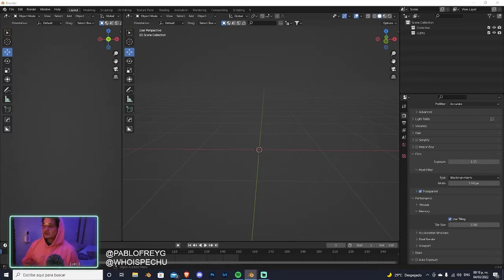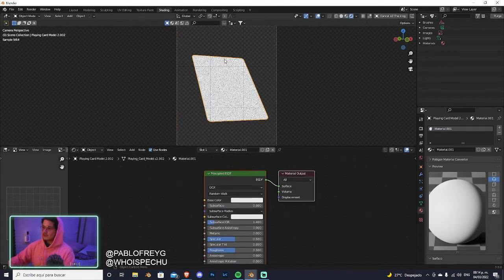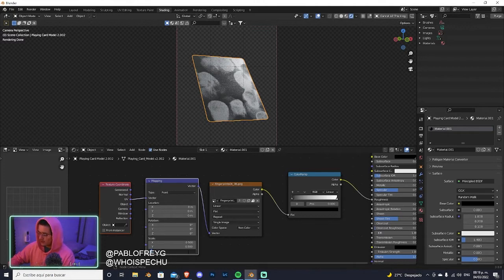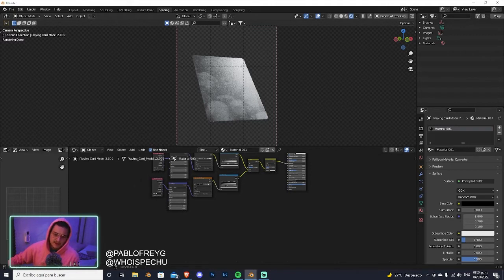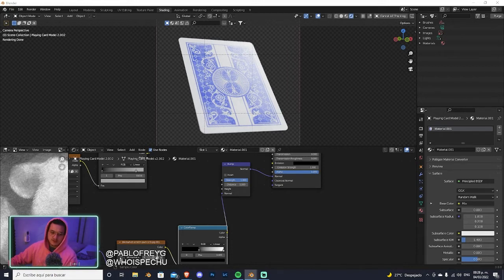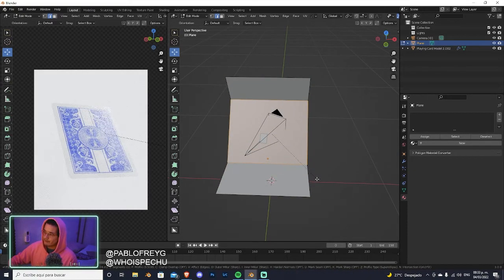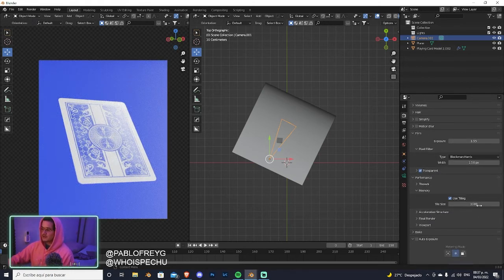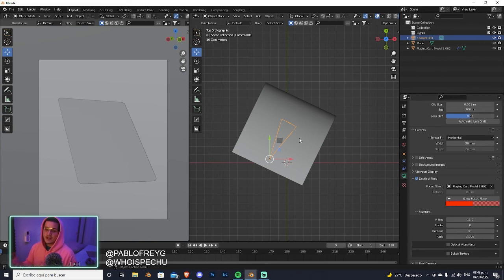POKER PLAYING CARD TEXTURE & SURFACE IMPERFECTIONS IN BLENDER CYCLES 3.0 [TUTORIAL]